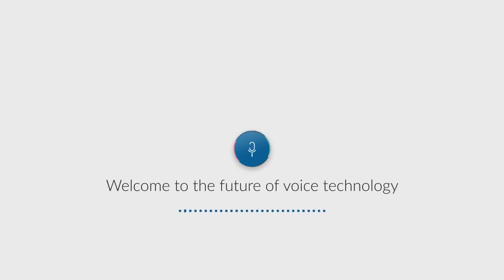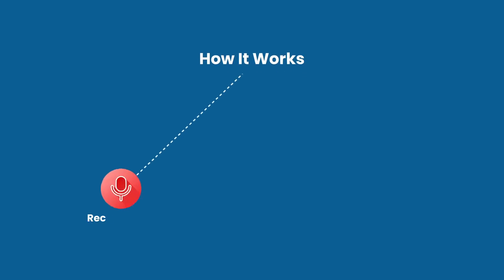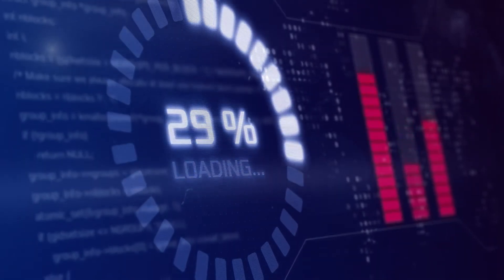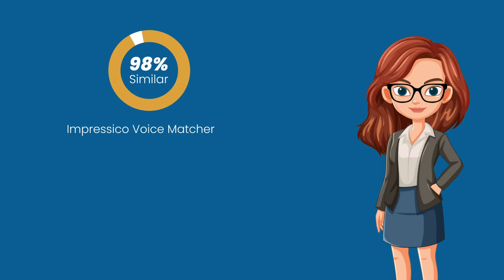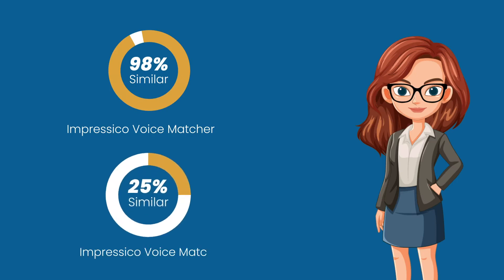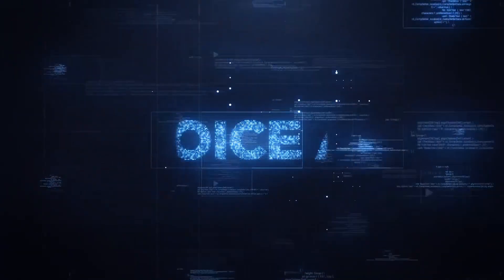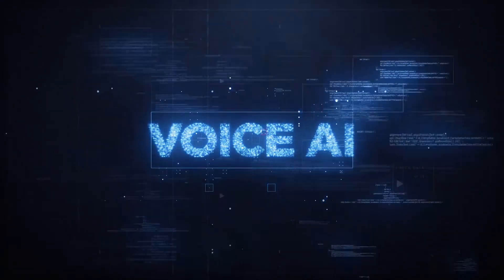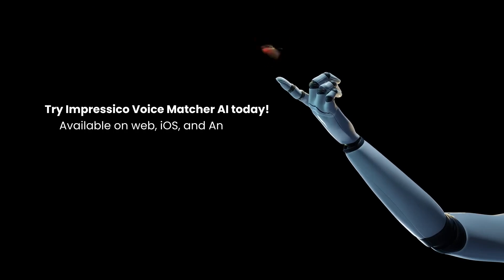Voice Technology Revolution Meet Impressico Voice Matcher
Welcome to the Future of Voice Technology!

Discover Impressico Voice Matcher—a cutting-edge voice recognition solution powered by advanced AI and machine learning.

🎙 Key Features:

Analyze pitch, tone, cadence, and pronunciation with unmatched precision.
Process live recordings or uploaded audio files in seconds.
Strengthen security systems and prevent fraud using AI-driven voice analysis.
Enhance accessibility and optimize media production workflows.
From forensic tech to security innovations, the applications are endless. Try it today on web, iOS, or Android, and see how your voice measures up!